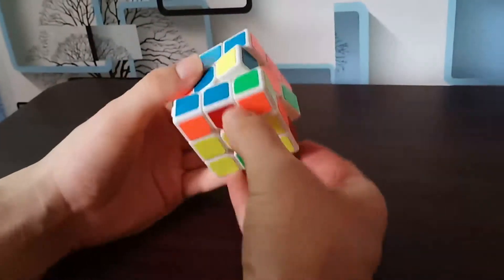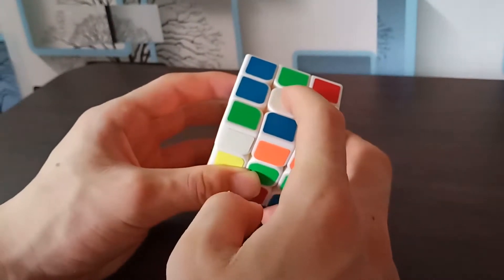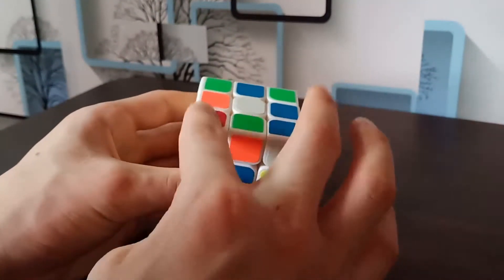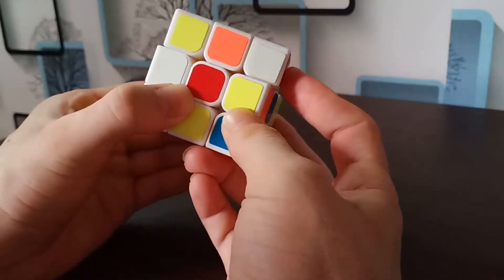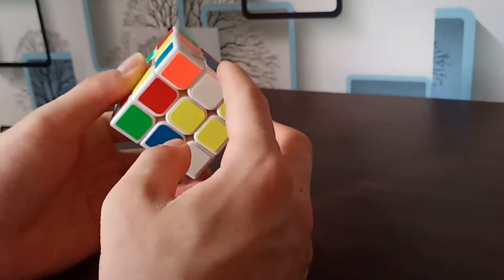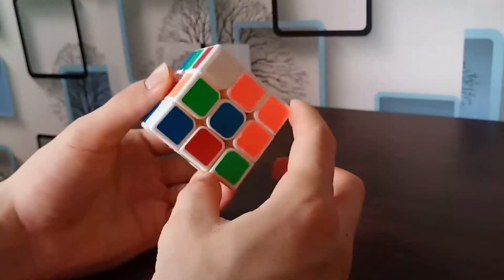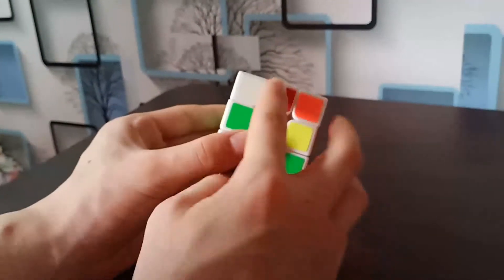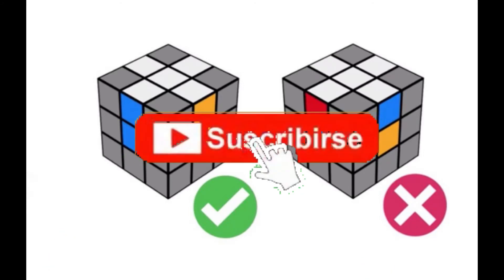How To Solve Rubik's Cube: White Cross (part 1)